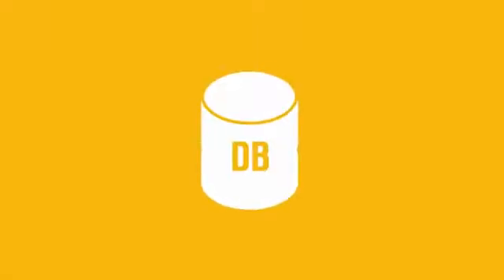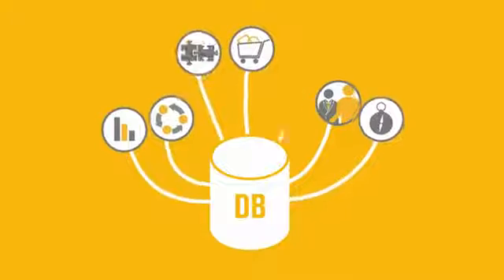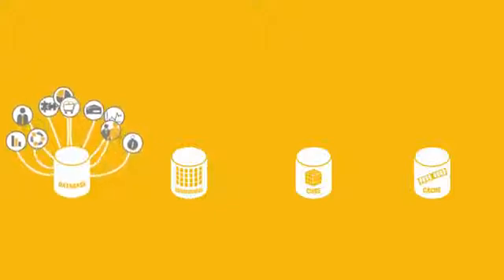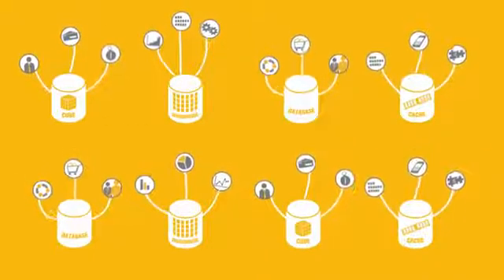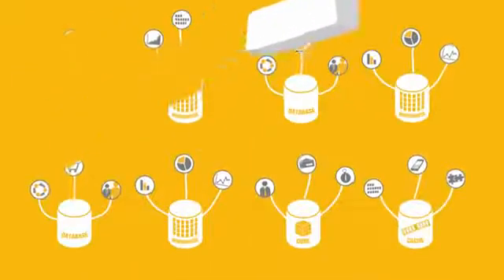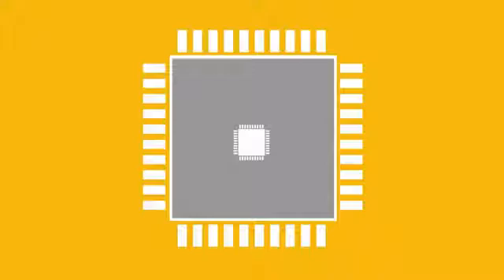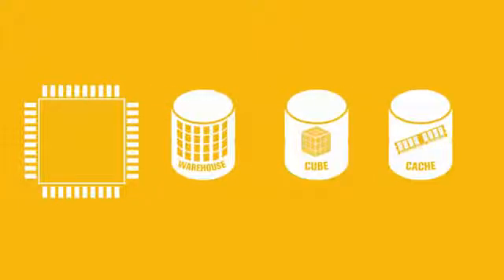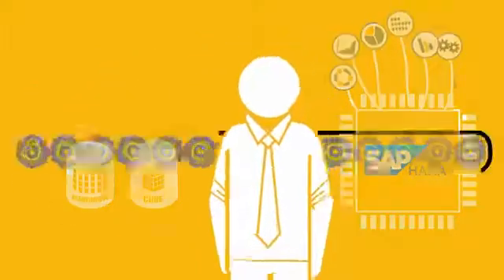SAP HANA for SAP Business One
SAP Business One, version for SAP HANA, delivers real-time simulation and planning functionality to help you tackle previously unsolvable problems.